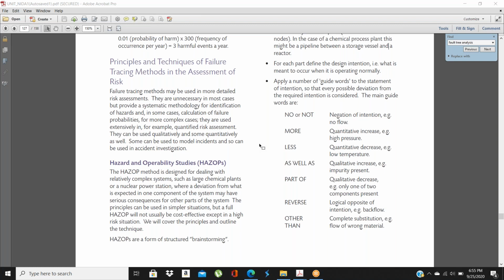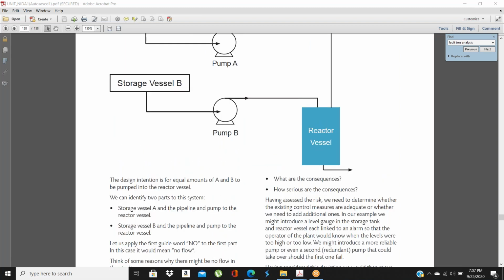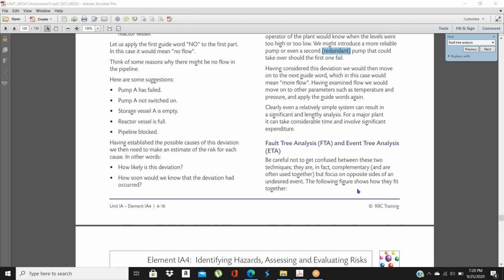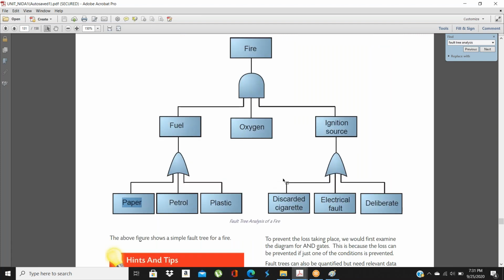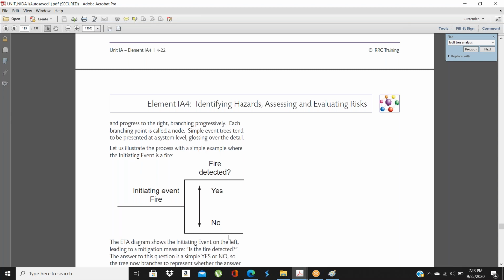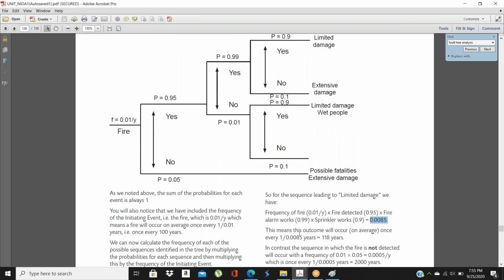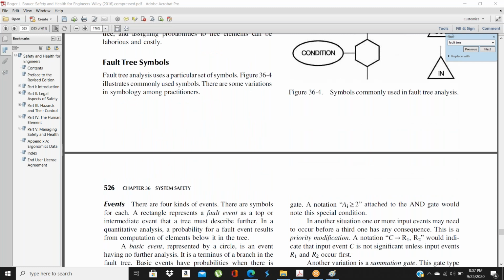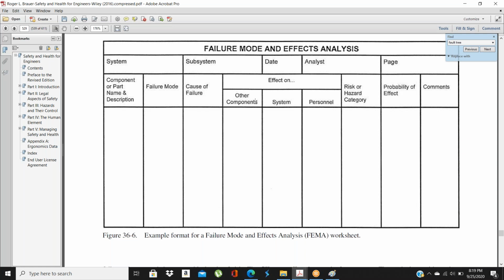ASP CSP Preparation: Fault analysis tools.mp4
Delivered by: Muhammad Ishfaq

Organized by: Safety Newton